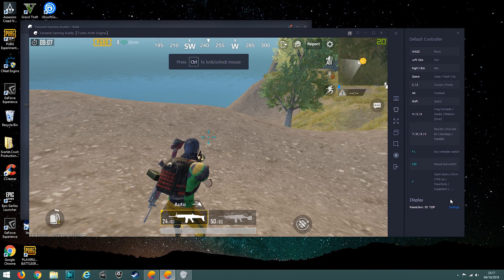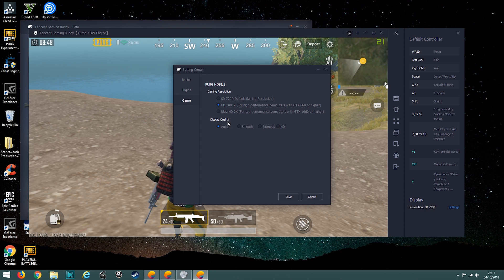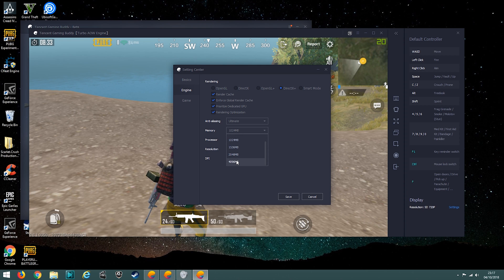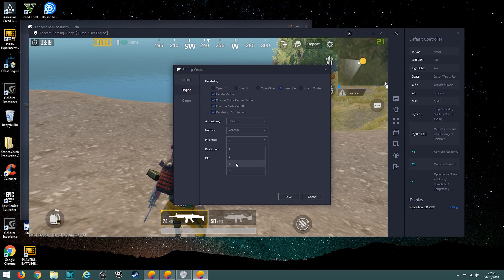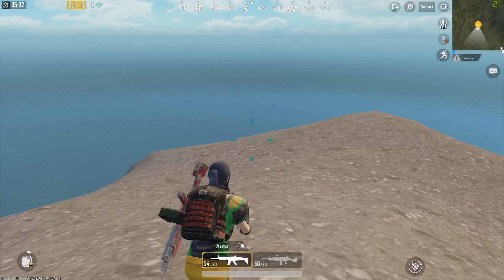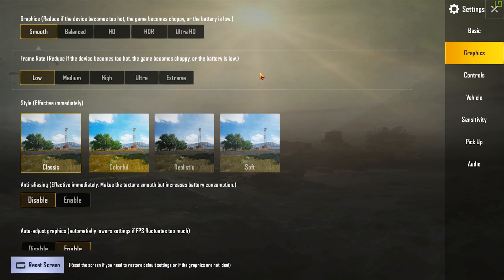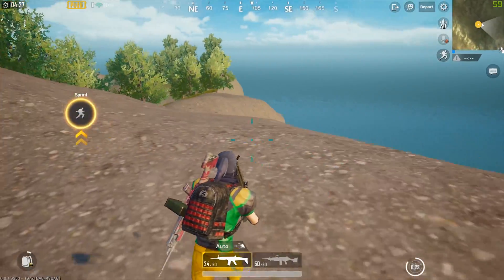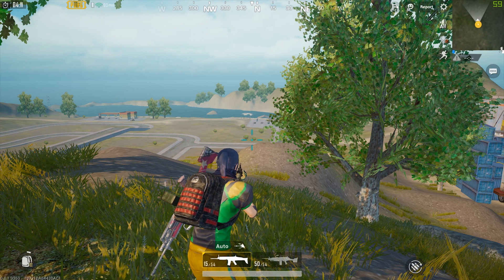HOW TO GET 60 FPS IN PUBG MOBILE EMULATOR IN HIGH SETTINGS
In this video i will be showing you how to get 60 fps in pubg mobile emulator. The Emulator is the Tencent gaming buddy.

My Specs:

CPU : i5 8400
GPU: GTX 1060 3GB
RAM: 8GB ddr4 ram